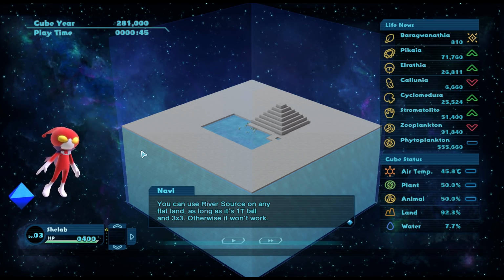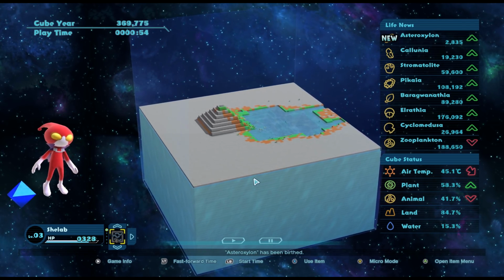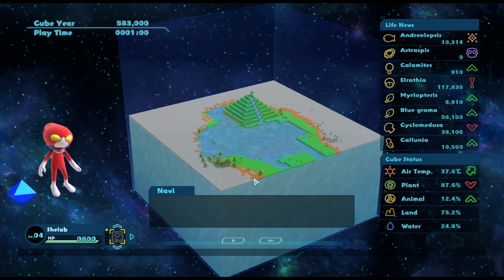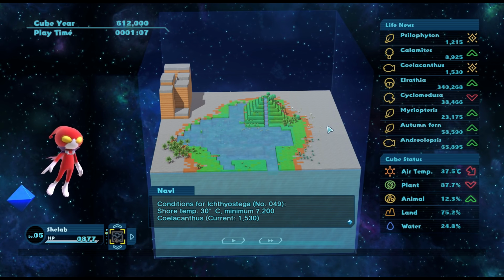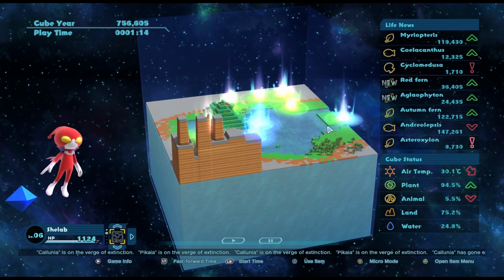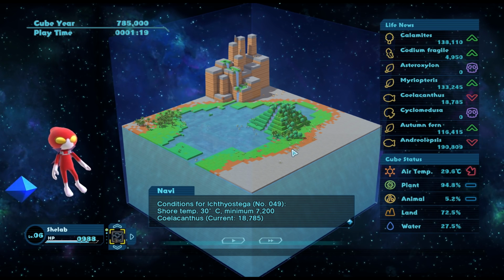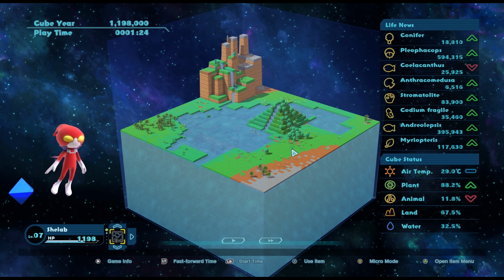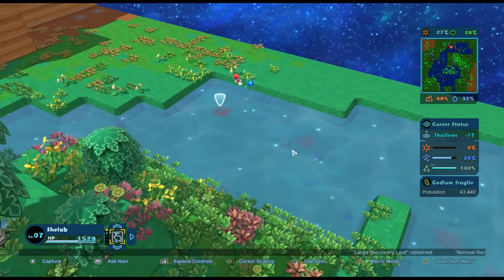Birthdays The Beginning 2: Walking on Land – Birthdays The Beginning Gameplay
Welcome back to Birthdays the Beginning! In this episode the race to walk on dry land does not go smoothly!

***Please note I received a free press copy of this game***

Birthdays the Beginning is a game where we manipulate the ground in a cube-shaped world to give rise to diverse and unique lifeforms. Join me as we shape the geography and alter the temperature of each world to create the conditions for life and witness the birth of an entire ecosystem!

Birthdays was developed by the creator of the original Harvest Moon series (Mr. Yasuhiro Wada )and is a must have for anyone interested in games involving building, gardening, evolution, and animals.